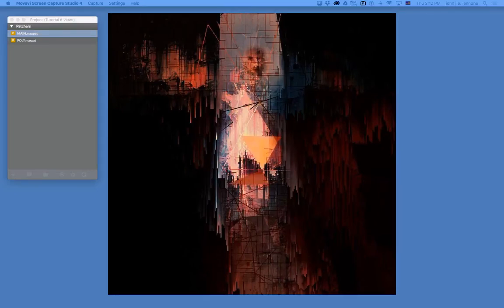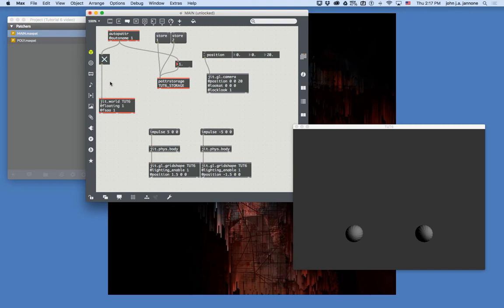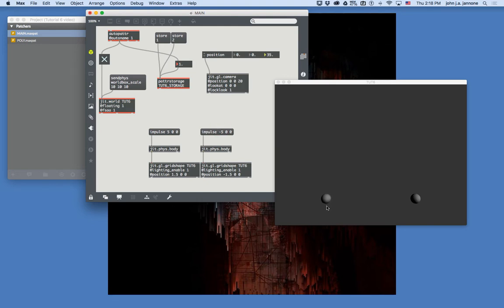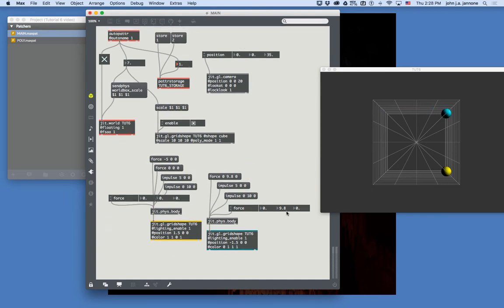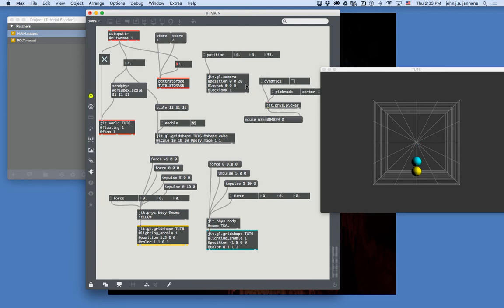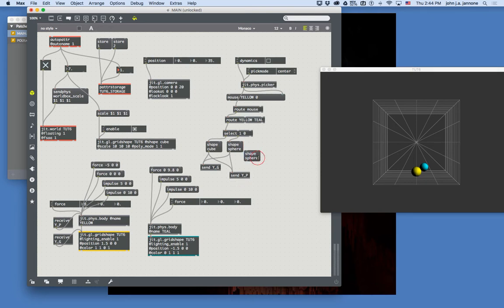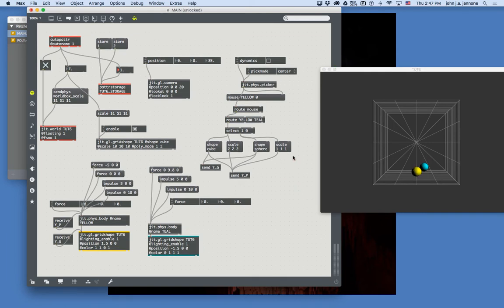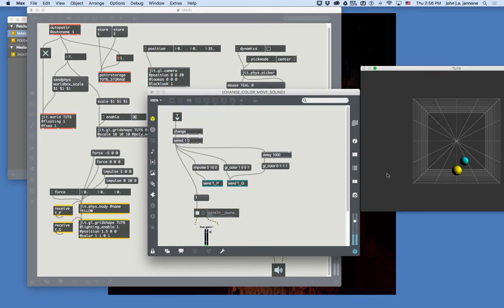Max Tutorial 6 - Physics - Spring 2017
Adding physics simulation to an OpenGL world. jit.phys.body, route, select, forward, prepend